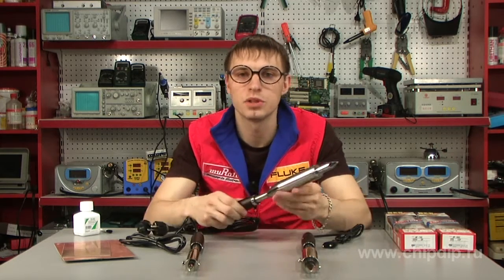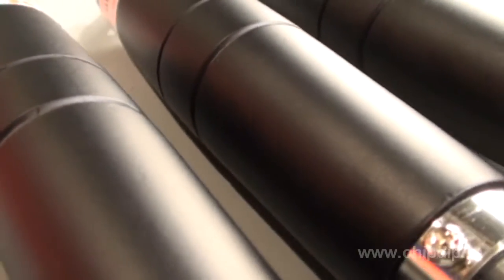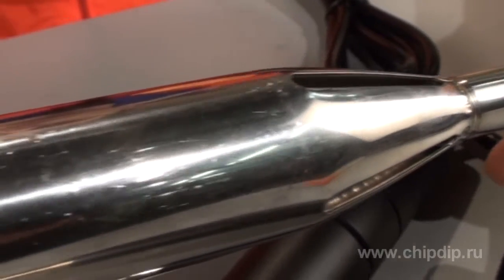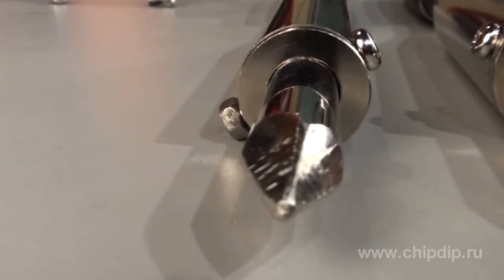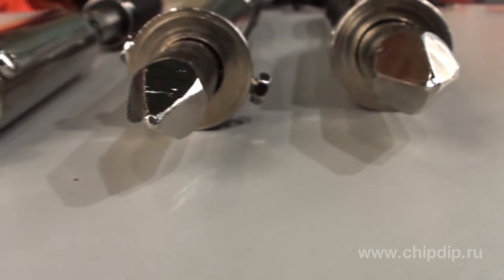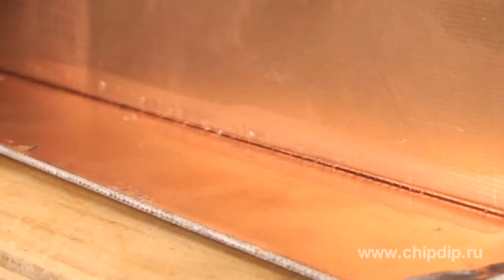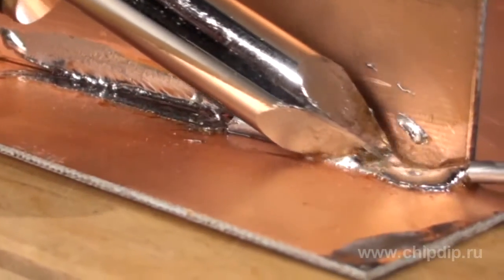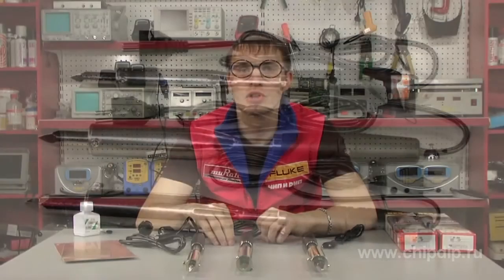Goot HP Soldering Irons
Goot HP Soldering Irons      If you want to solder bulky components such as copper tubes, various cases or radiators, you will need a soldering iron with the power exceeding 100 W. Highly powerful HP soldering irons from Goot will be the best choice. Available models have the power of 150, 200 and 300 W. They are Japanese equivalents to national soldering irons designed and manufactured according to the national standard GOST 7219-83. However, they have a number of distinctive design features. A wooden handle coated with special dielectric varnish always remains cold. Soldering irons have a chromium-coated case with a conventional nichrome heating element inside and mica interlayer insulation. Their solid capacious bits are coated with nickel to minimize burning.      HP-150 soldering irons have 13-mm bits; HP-200 soldering irons have 16 mm bits; while HP-300 soldering irons are equipped with 19 mm bits. Such solid capacious bits perfectly solder radiators, copper or stainless steel metal sheets requiring much heat. Besides, you can form the bit as required with a rasp-file as it is made of copper       Let's solder 2 pieces of foil-coated glass-fiber plastic using one of soldering irons. Firstly, apply fluxing agent to the soldering point and melt the solder alloy with a soldering iron along with heating the joint to make the weld seam more reliable. Do not forget to warm-up a soldering iron in advance. You see that this soldering iron has easily completed the task.      High-quality HP soldering irons manufactured by Goot fit both for home and industry applications as they are highly durable and reliable.